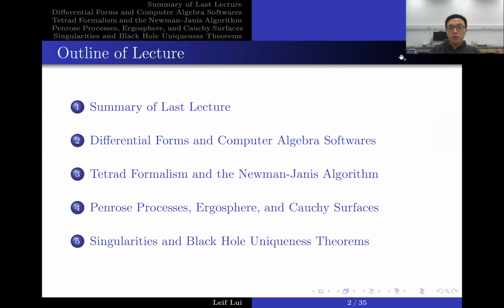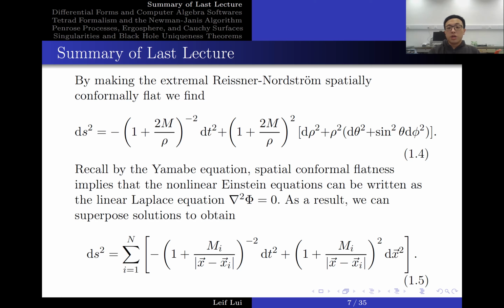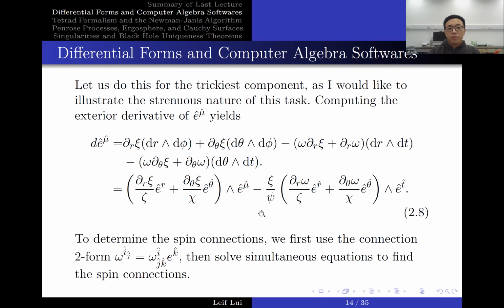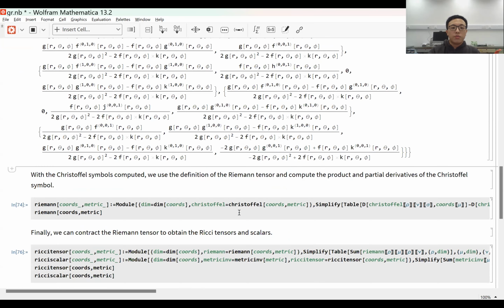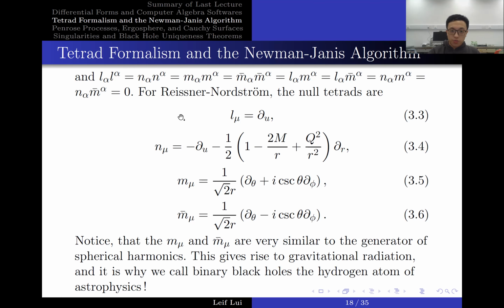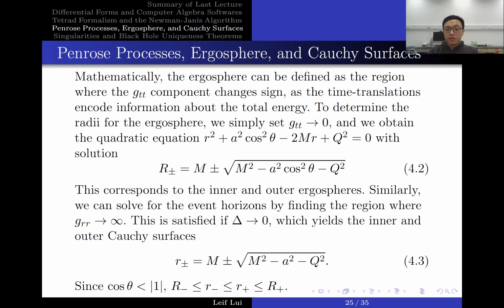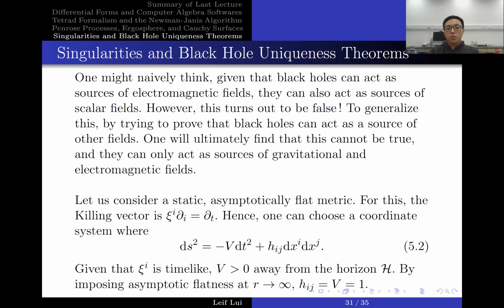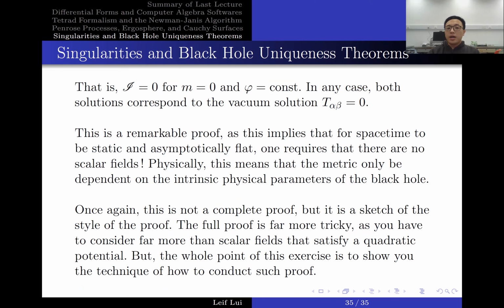Black Hole Theory Lecture 12: The Kerr-Newman Metric and Spinning Black Holes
In this lecture, I discuss the physical and geometric properties of spinning black holes. First, I compute the Ricci tensors for axisymmetric spacetimes using differential forms and computer algebra systems. However, solving these equations is difficult, as they are coupled and nonlinear.  As a result, I show a more efficient algorithm, namely the tetrad formalism and the Newman-Janis algorithm. The idea is to use a seed metric and convert a spherically symmetric metric into an axisymmetric one. Subsequently, I talked about important surfaces for Kerr-Newman black holes and showed an animation of a cross-section of a spinning black hole depicting the evolution of the surfaces with spin. Then, I showed that spinning black holes have a ring singularity or a "ringularity" by computing Kretschmann scalar and showing the singularity region in oblate spheroidal coordinates. Finally, I sketched a proof of black hole uniqueness theorems by showing that there can be no scalar fields for static, asymptotically flat spacetimes.

Chapters:
00:00 - Introduction
00:29 - Outline of lecture
01:45 - Summary of last lecture
08:03 - Differential forms and computer algebra systems
08:45 - Axisymmetric metrics
09:18 - Orthonormal bases and Cartan's formula
10:52 - Motivation behind computer algebra systems
11:59 - Mathematica demonstration
18:47 - Tetrad formalism and null tetrads
20:11 - The hydrogen atoms of astrophysics!
20:32 - The Janis-Newman algorithm
21:24 - Computing the uu- and ur- components
22:24 - Kerr-Newman metric in advanced null coordinates
22:47 - Boyer-Lindquist coordinates and astrophysics
23:32 - The Penrose process
24:00 - Discussion of Hawking's are theorem
24:26 - The ergosphere
24:58 - The Cauchy horizons
25:31 - Black hole cross-section animation
26:17 - Kretschmann scalar of Kerr-Newman black holes
27:15 - Ring singularities or "Ringularities"
28:37 -  Geometry of Kerr-Newman metric in oblate spheroidal coordinates
29:26 - Discussion of black hole uniqueness theorems
29:48 - A restricted proof of coupled scalar fields
35:01 - Physical implication of the proof
35:42 - Content of next lecture